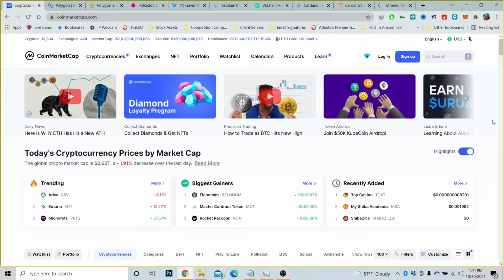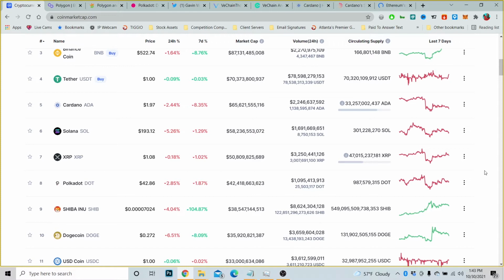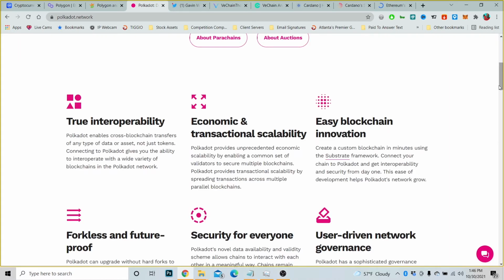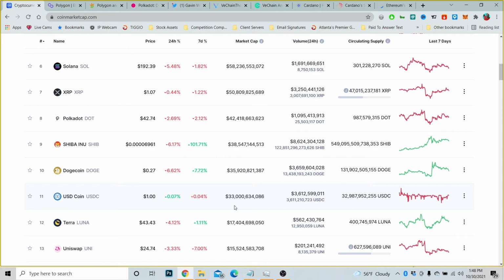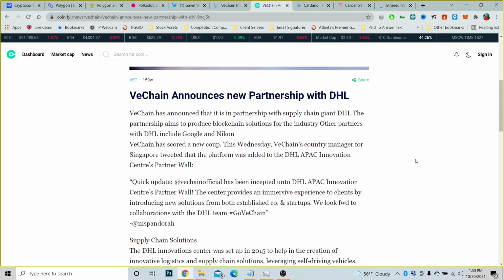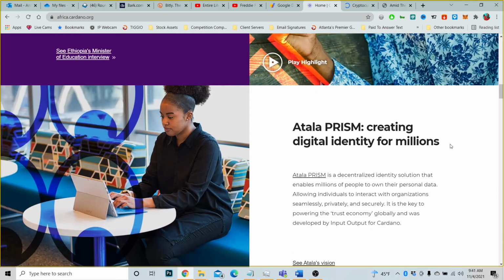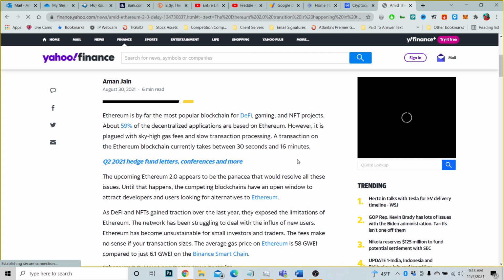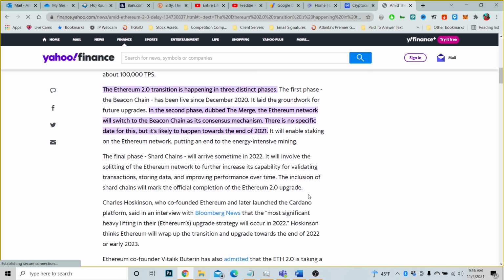METAVERSE NEWS: 5 TOP TIER ALT-COINS SET TO RUN IN 2022 | BEST CRYPTOCURRENCY INVESTMENTS | TIGGIO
METAVERSE NEWS: 5 TOP TIER ALT-COINS SET TO RUN IN 2022 | BEST CRYPTOCURRENCY INVESTMENTS | TEAM TIGGIO | BITCOIN | CRYPTO WORLD | BTC

1. Polygon
2. Polkadot
3. VeChain
4. Cardano
5. Etheruem

In this video we speak about we speak about the 5 Top Tier Cap ALT-Coins, that's set to run in 2022, and we feel you should invest in our listed coins. If you strike iron in the right way, you may be able to change the status of your portfolio.

Make Sure You Copy And Paste My Links, because you can't click on them: Do You Need Fiverr